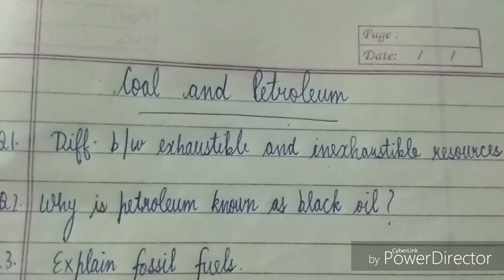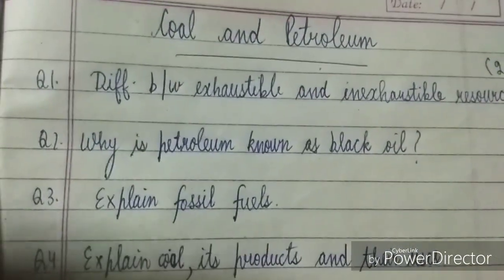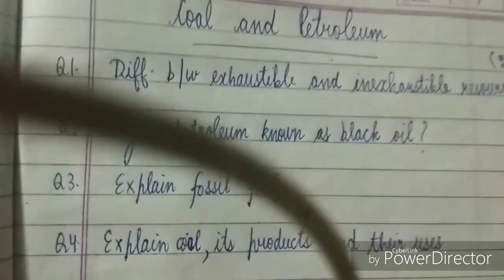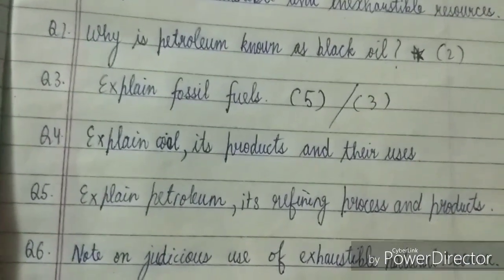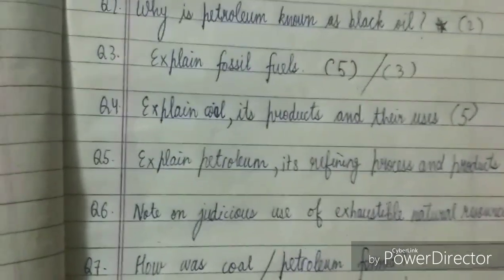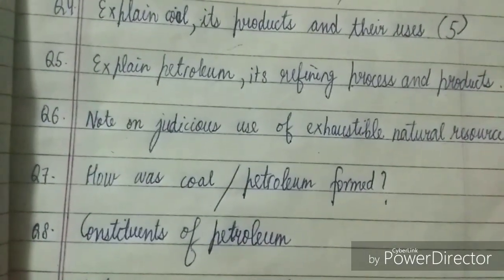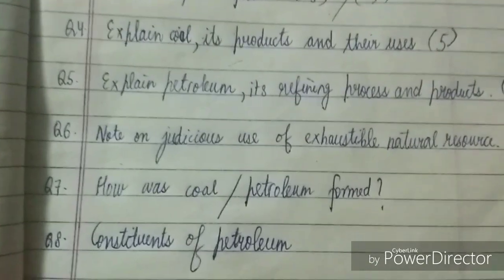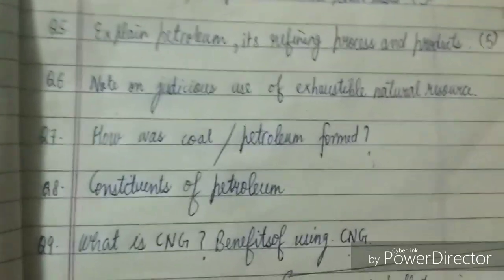Important questions of coal and petroleum class 8 science